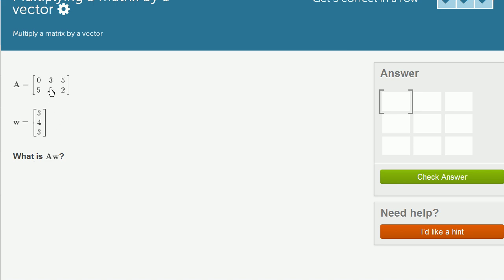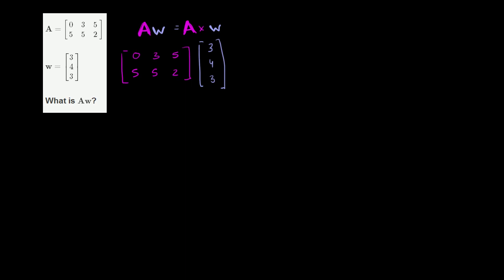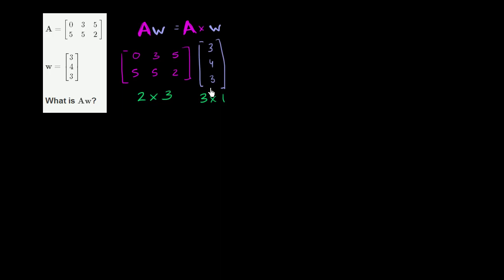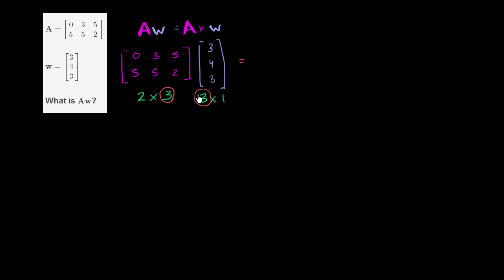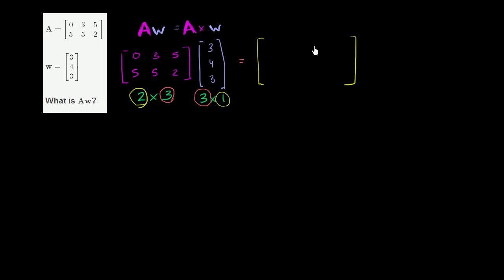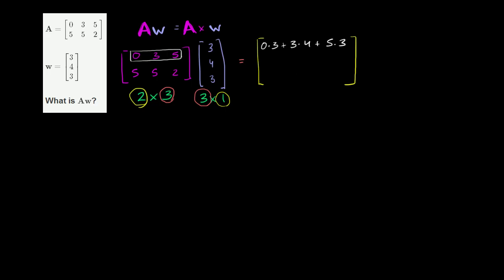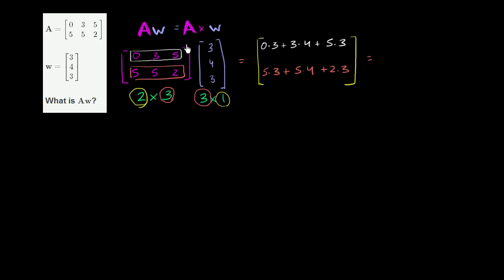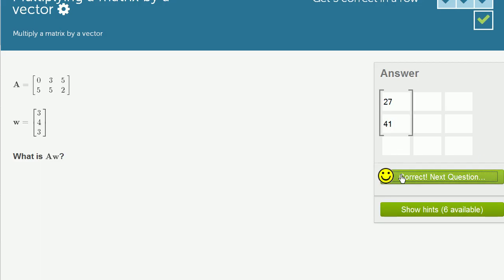Multiplying a matrix by a column vector | Matrices | Precalculus | Khan Academy